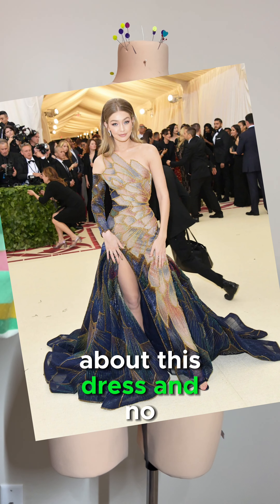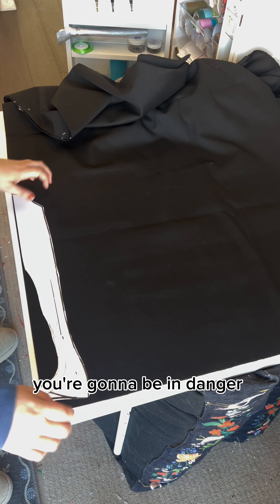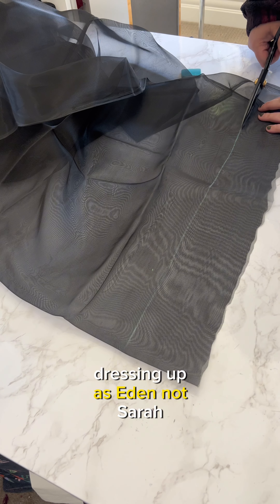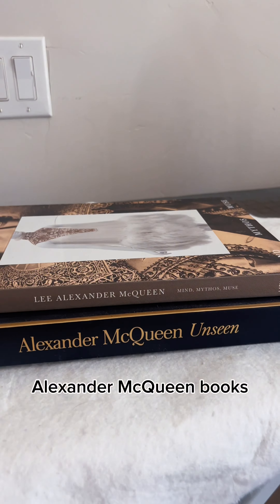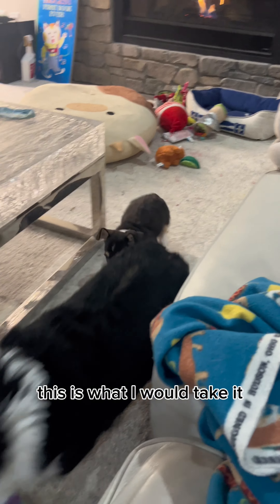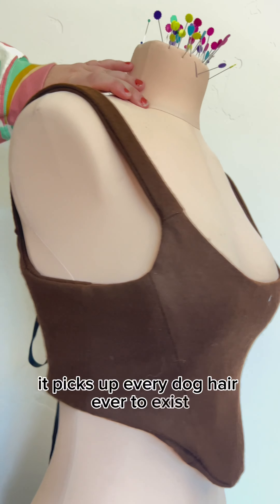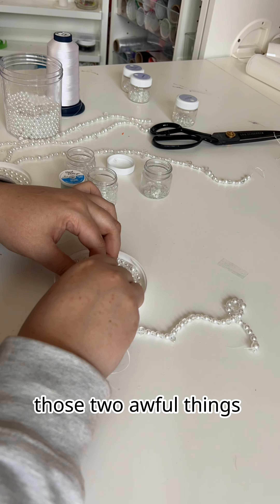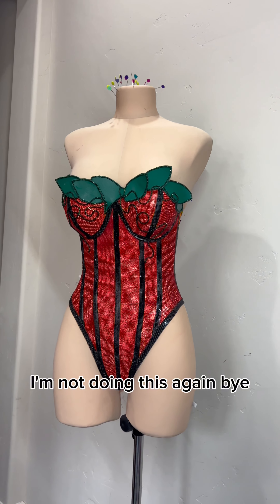ALL the costumes I made for HALLOWEEN 2023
All of the Halloween costumes I made for 2023 rolled into one video! These were all SO much fun to make and I enjoy my friends and family wearing them and having fun this Halloween. Hope this sparks some ideas for you for next year 🫶🏻